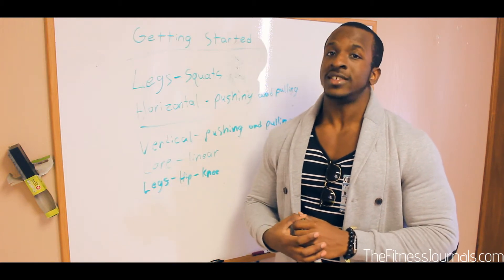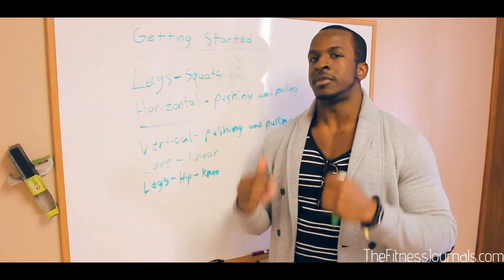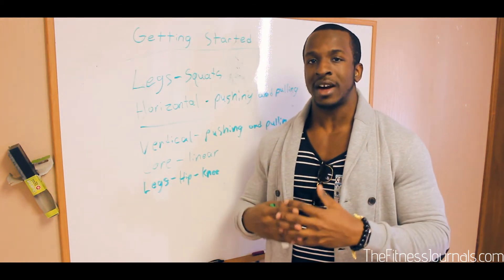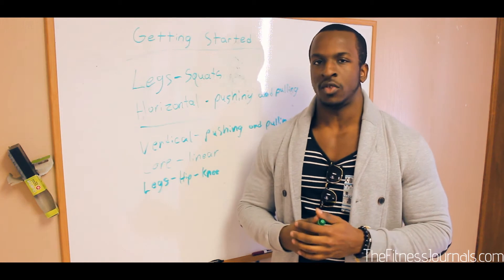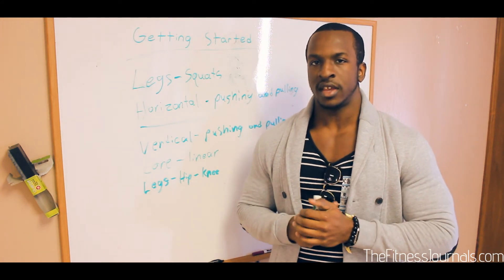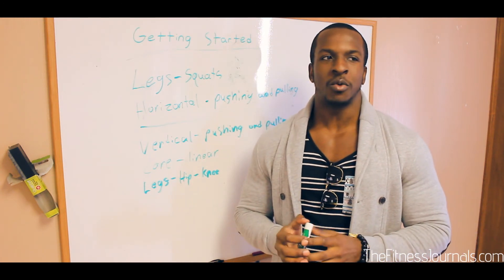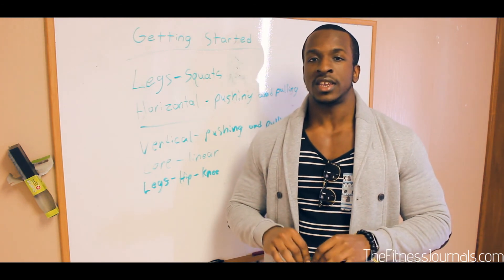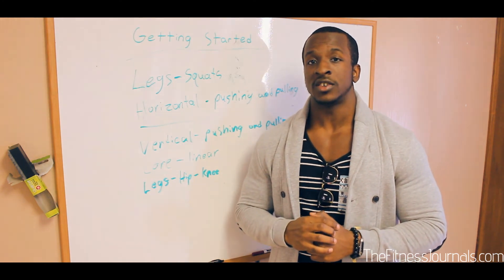"How long should my workout be?" Prt.2 - Irvin Felix John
In this video we are talk about how to determine how long you training sessions should be as well as the movement patterns which should be incorporated into any successful training plan. It's important to keep these principles in mind to maximize total gains and from each workout routine. Work smart not hard!